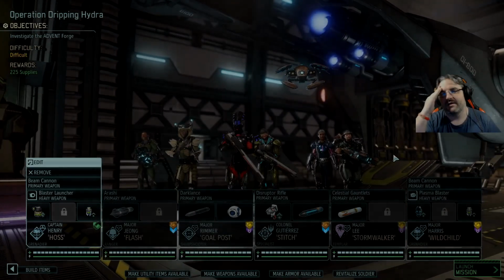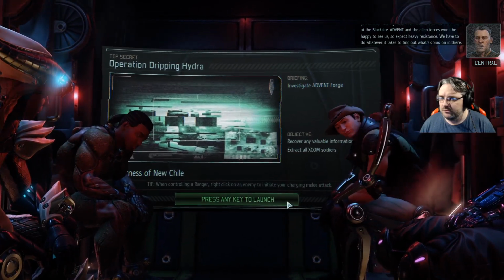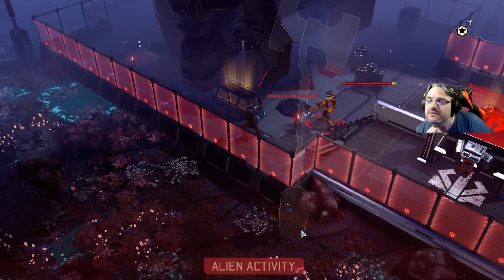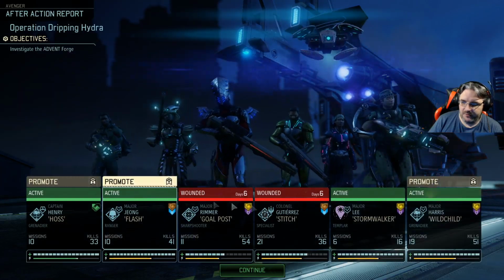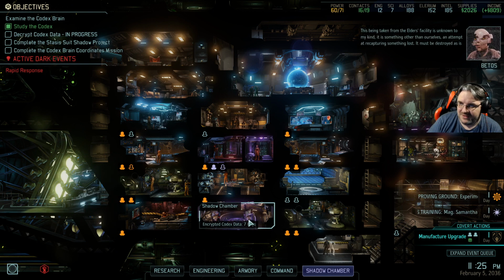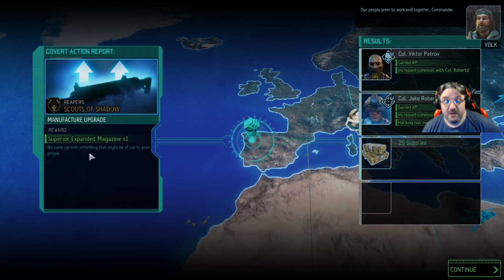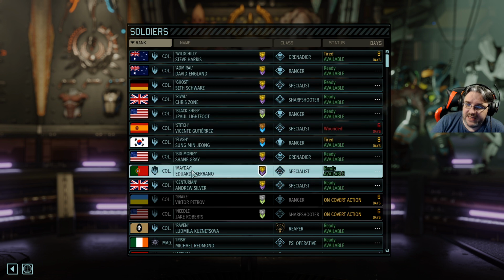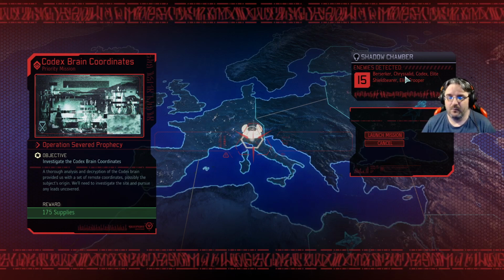XCOM 2: War of the Chosen - 58 - The Forge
Three additional factions have emerged to strengthen Earth's resistance – the Reapers, Skirmishers and Templars – each with its own unique abilities and contrasting philosophies. These factions provide powerful hero class soldiers to aid in missions and new opportunities for the strategy layer.

The Chosen are the most cunning enemies XCOM has ever faced, each with unique strengths and weaknesses that will be introduced with each new campaign. The Chosen are on the hunt for the Commander and will kidnap, interrogate, and kill XCOM’s soldiers to complete their objective. The Chosen can also invade the strategy layer and ravage XCOM’s global operations. Find and raid the Chosen’s strongholds to defeat the enemy for good.